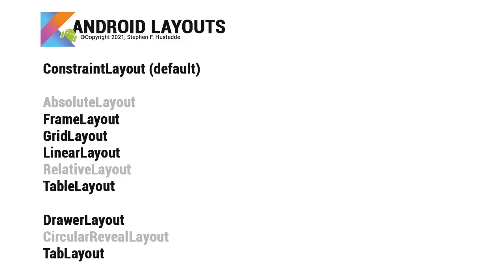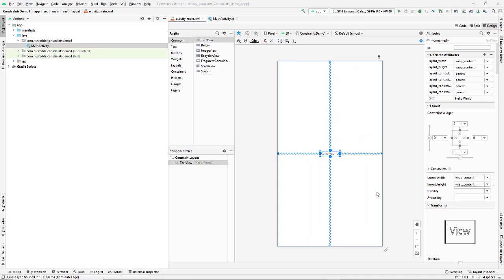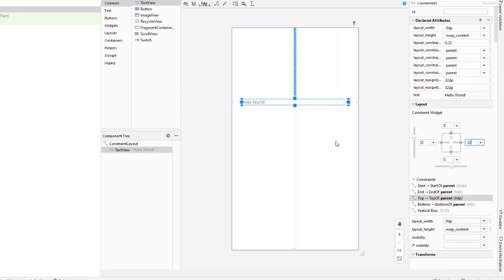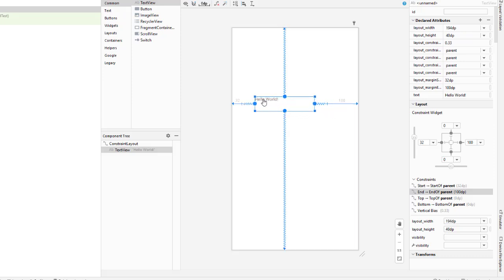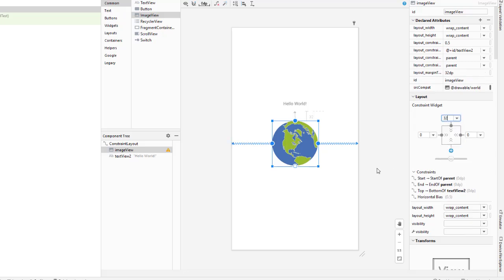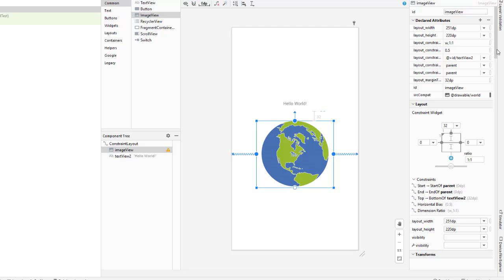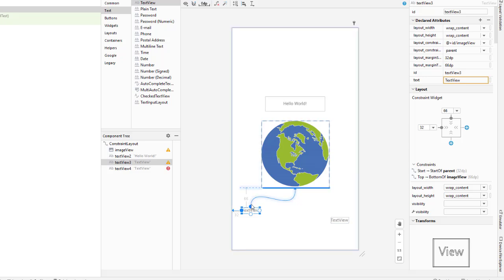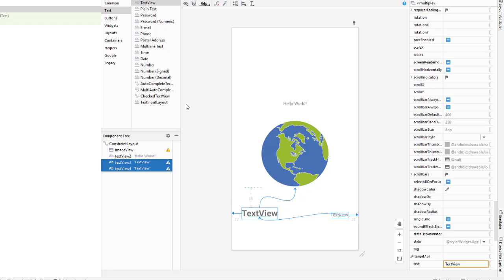Android 02A - Layouts and Constraint Review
Android supports several Layout formats, of which ConstraintLayout is the default for an Empty Activity project. We begin with a brief overview of layouts and then review what we've learned thus far about setting constraints.